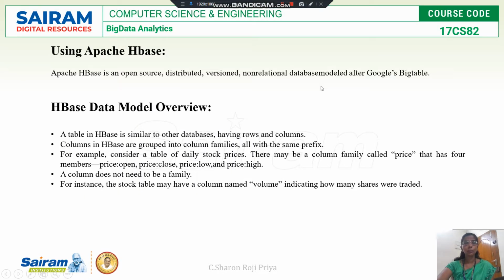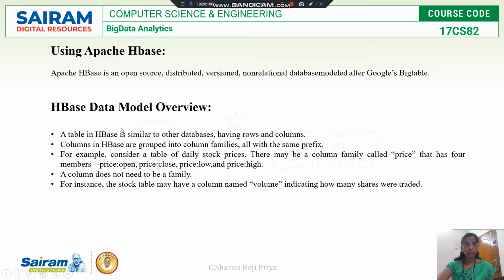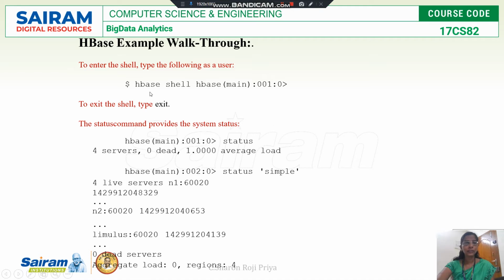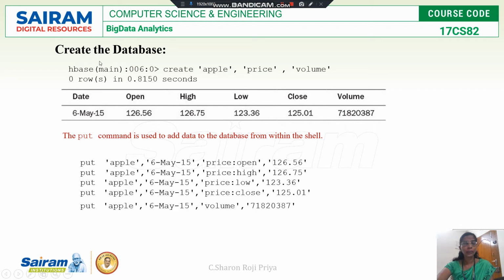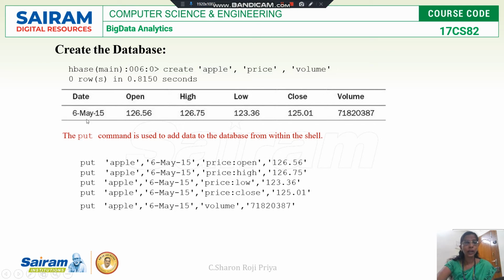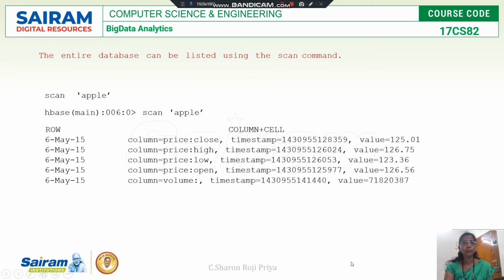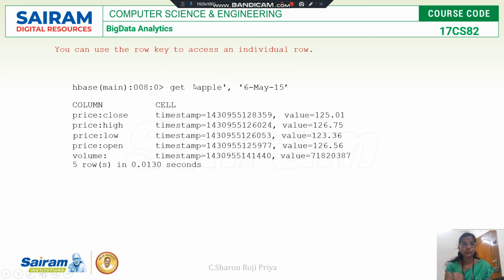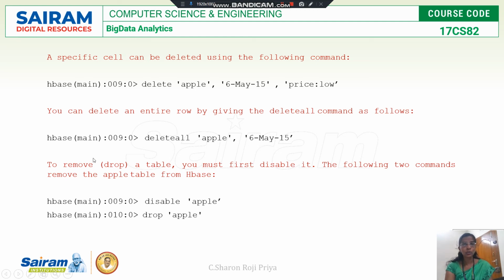LectureVideos_17CS82_BigData Analytics_Module2_Essential Hadoop Tools:HBase_C.Sharon Roji